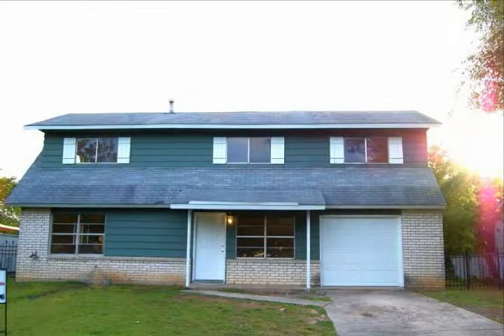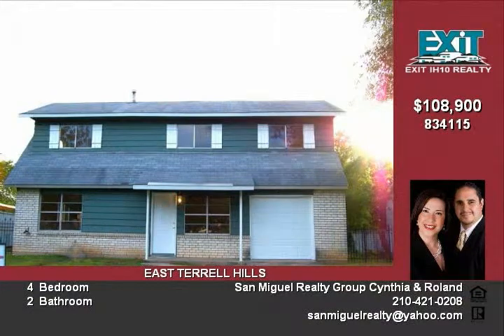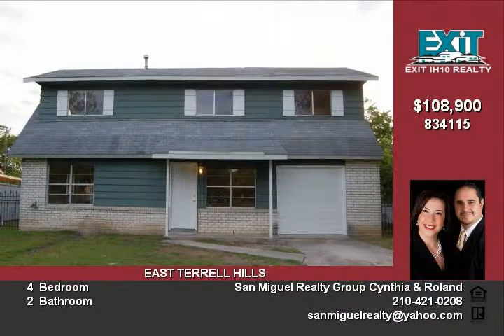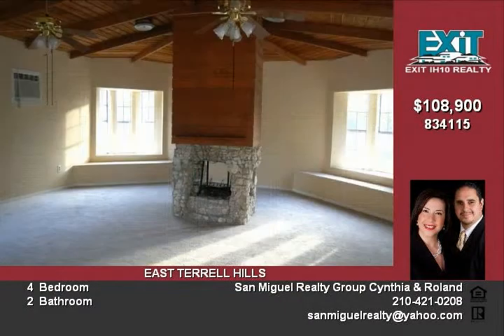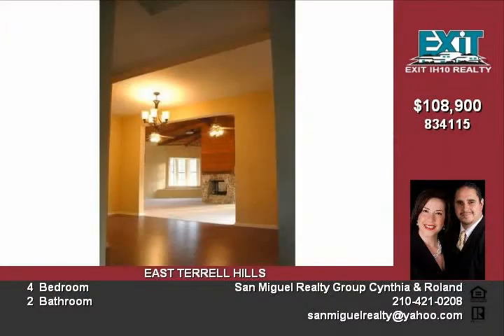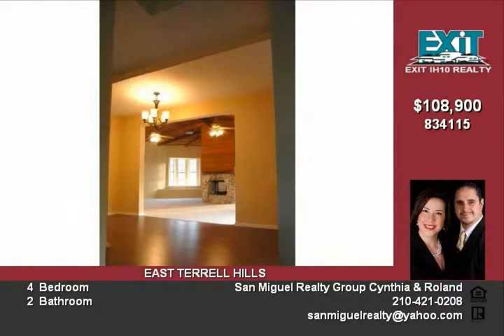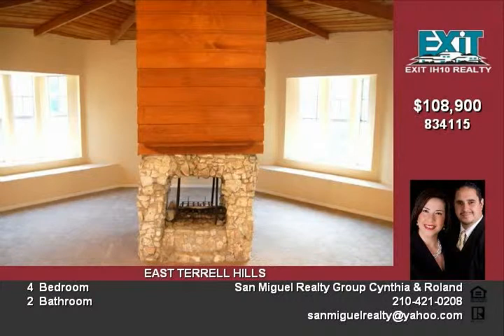6807 BLUE ASH SAN ANTONIO TX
Greenbelt, Great neighborhood REMARKABLE HOME, rare find in the area NEW energy efficient Central AC & Heat, 2 living, large dining, completely redone kitchen with new cabinetry, counter tops with new dishwasher Come call this 4 bedroom, 2 bathroom your home 0pen the door to a formal living that greets you with new carpet and leads you in to the family room This home has master bedroom downstairs, new carpet, appliances and paint Enjoy family time around the fireplace Minutes from shopping at The Forum

Video uploaded on Mon 12 Jul, 2010
real estate SAN ANTONIO TX